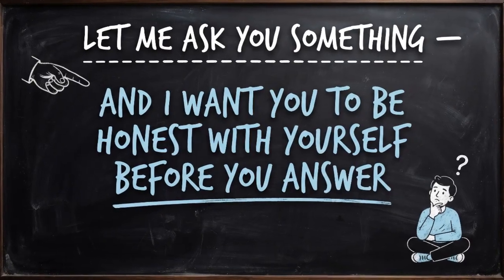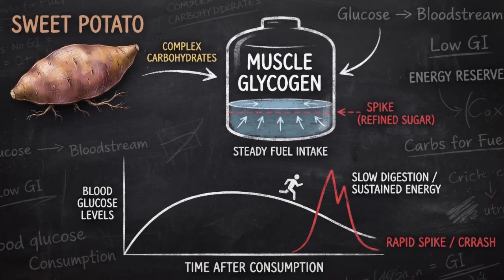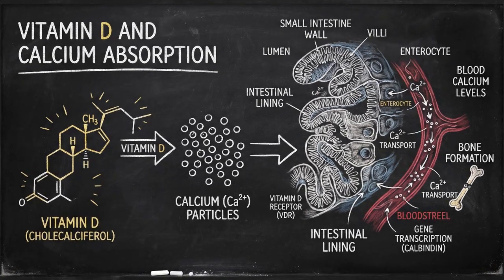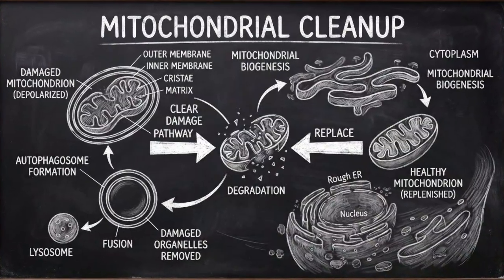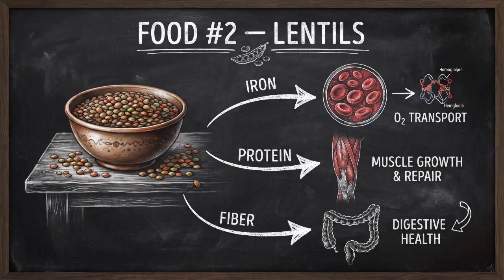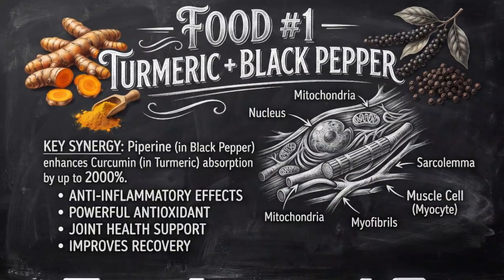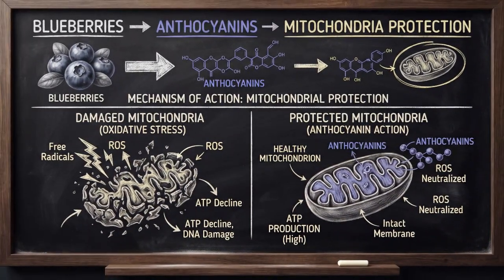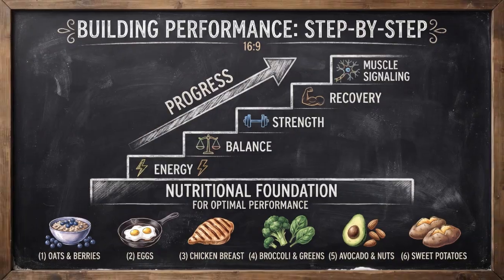Your Legs Could Be Losing Strength First! Eat These 6 Foods to Help Make Them Stronger FAST!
Have you noticed that your legs feel weaker, heavier, or more easily fatigued than before? As we get older, maintaining muscle strength, mobility, and proper nutrition becomes increasingly important.

In this video, we reveal 6 nutrient-rich foods that may help support stronger legs, healthy muscles, nerve function, energy, and recovery. Discover why sweet potatoes, sardines, blueberries, eggs, lentils, and turmeric with black pepper may deserve a place in a balanced diet.

Stay until the end to discover the #1 food on our list and learn why this simple nutritional choice may be especially valuable for supporting healthy aging and lower-body strength.

If you're over 60 and want to maintain mobility, independence, and overall muscle health, make sure you watch until the end.